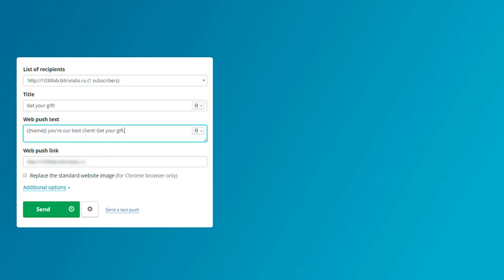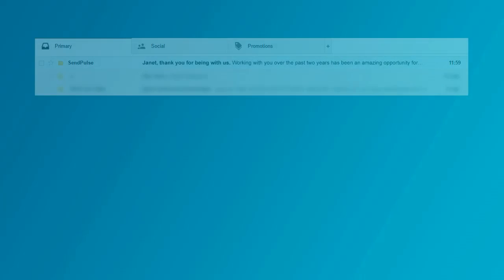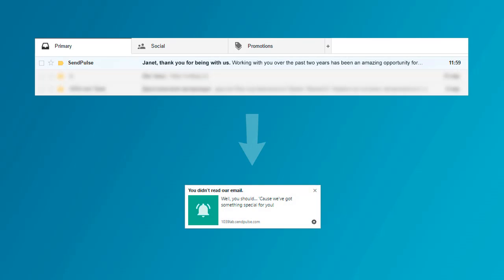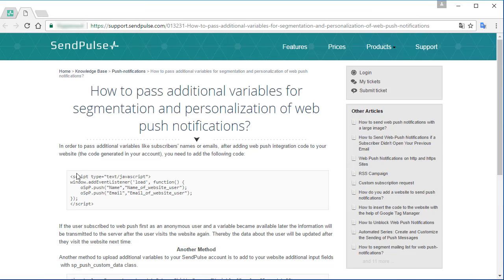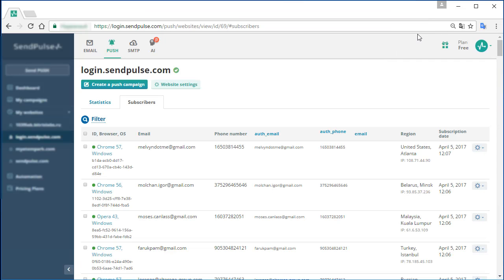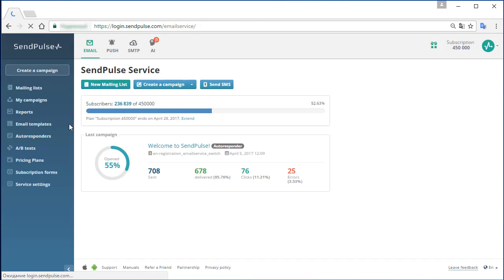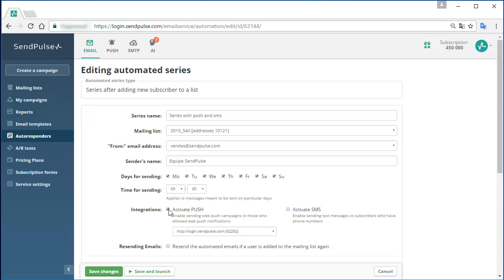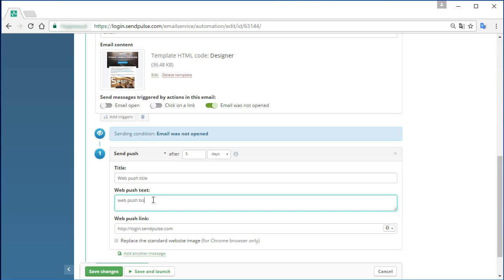Personalized web push notifications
- EMAIL SERVICE, BULK SMS AND TRANSACTIONAL EMAILS IN ONE PLATFORM